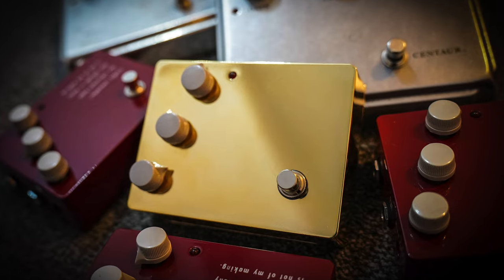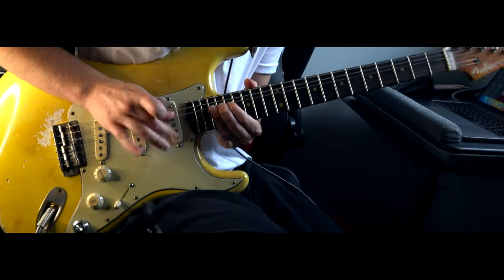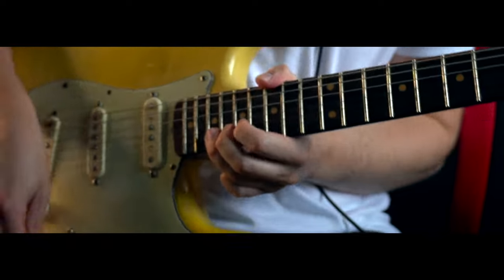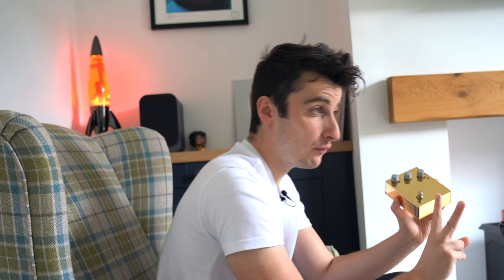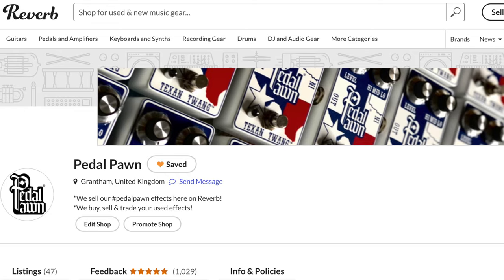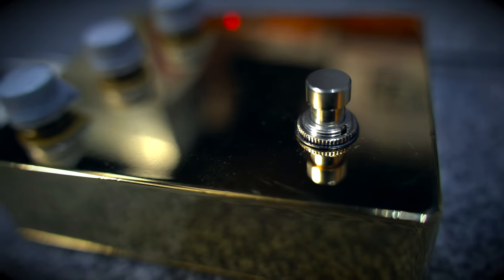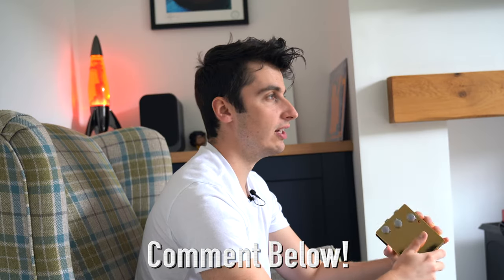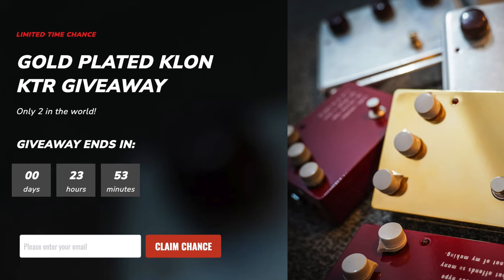We turned a Klon KTR into REAL GOLD! (200k Giveaway)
Drum Credit @TomRelihanMusic